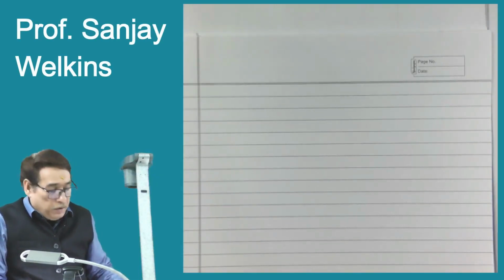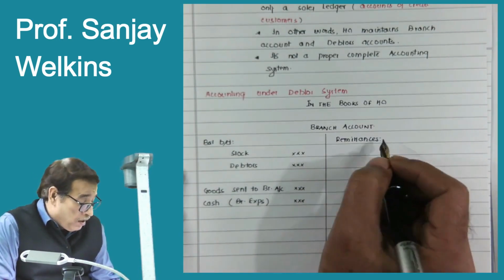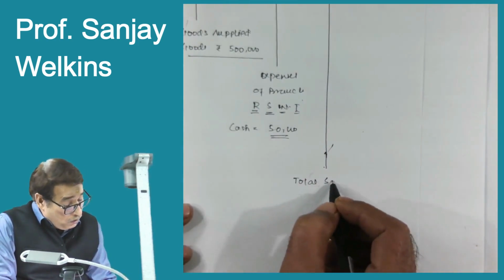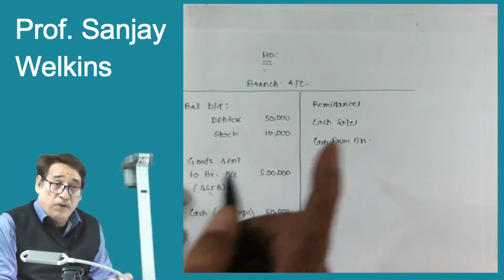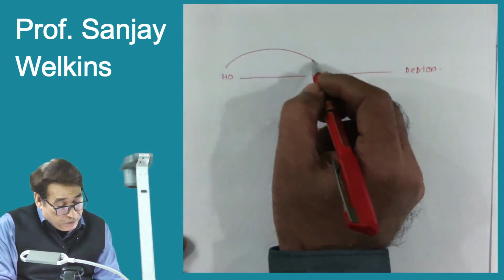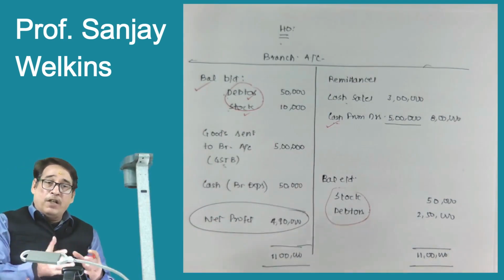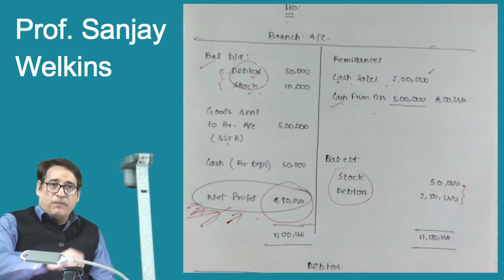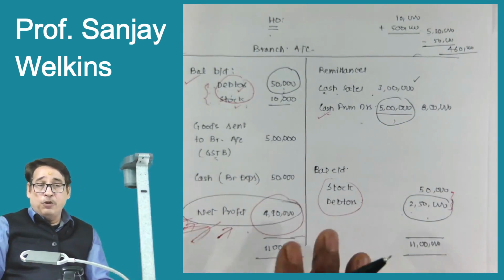Branch Account By Prof. Sanjay Welkins | CMA Inter Financial Accounting English Version | Class 2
Branch Account By Prof. Sanjay Welkins | CMA Inter Financial Accounting (In English) New Syllabus 2022 | Class 2

CMA Inter Group 1 Direct and Indirect Taxation New Syllabus 2022

CMA Inter Group 1: Business Laws & Ethics New Syllabus 2022

CMA Inter Group 1 Cost Accounting New Syllabus 2022

Join us at our telegram Channel